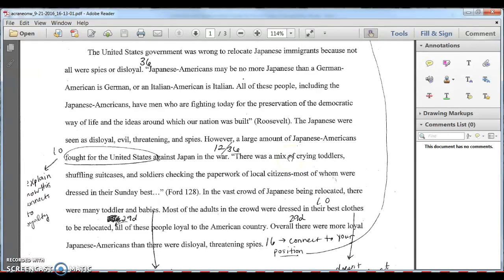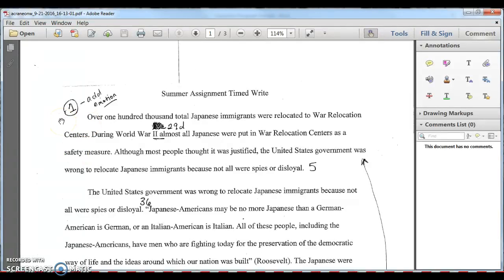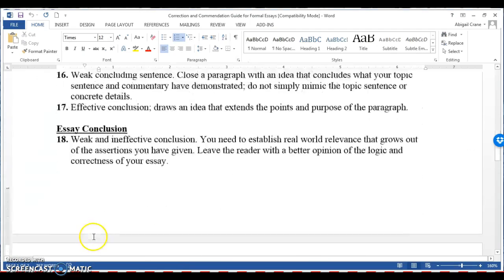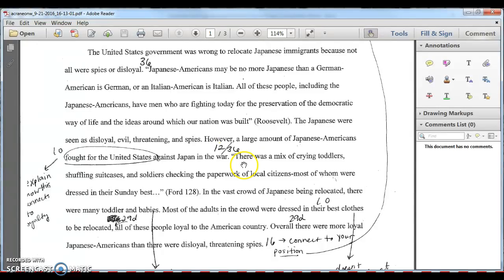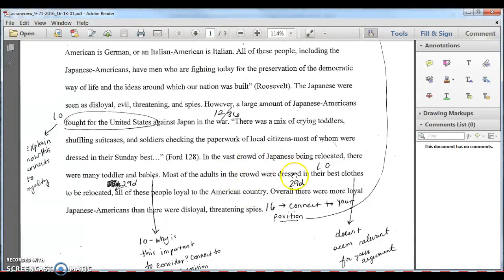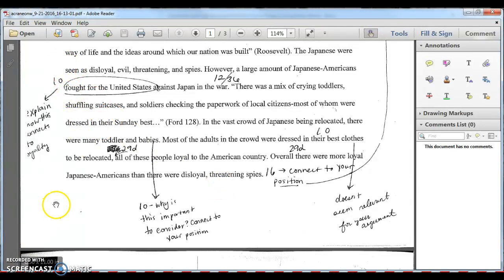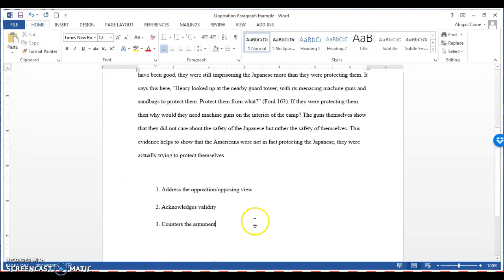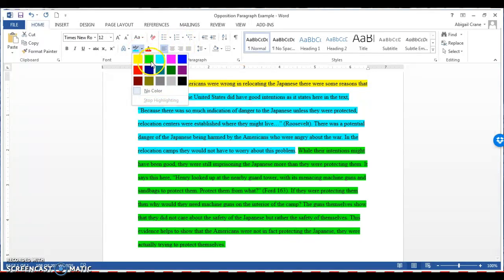Essay Revision Help